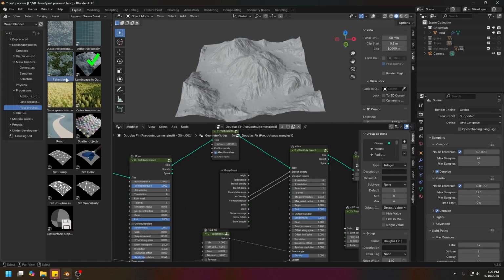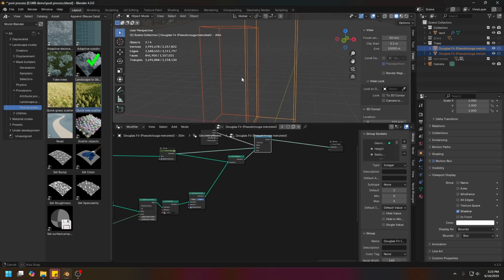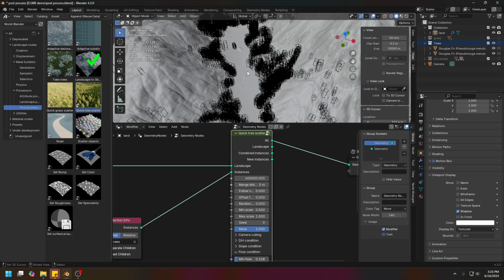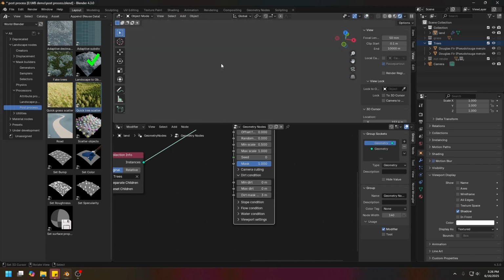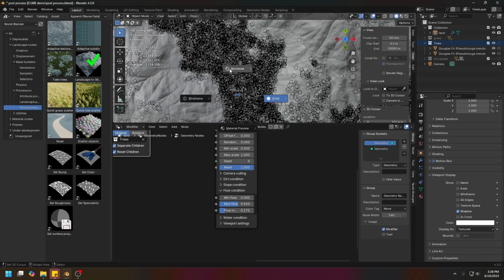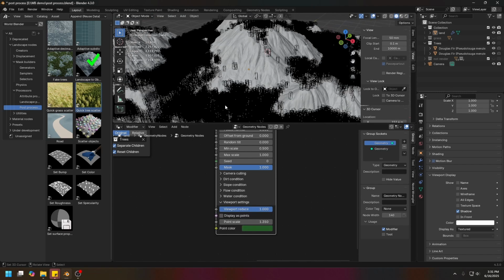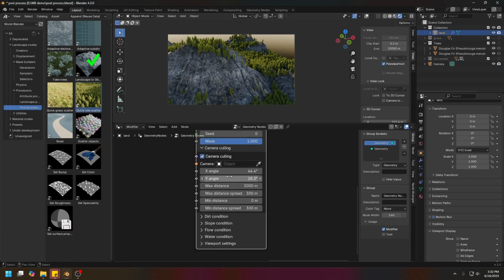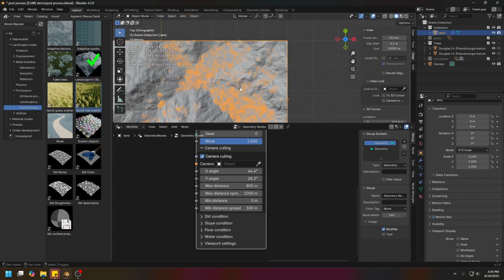World Blender 2025 - 24 - Tree Scattering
Scattering trees using the Quick Tree Scatter node